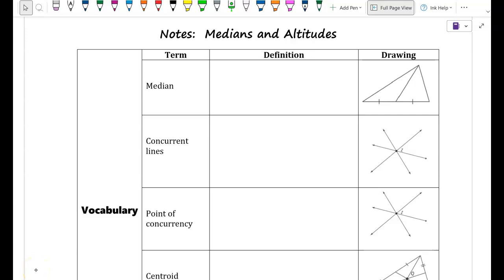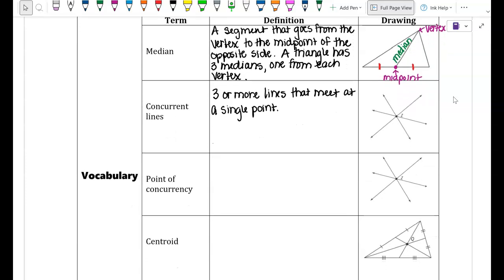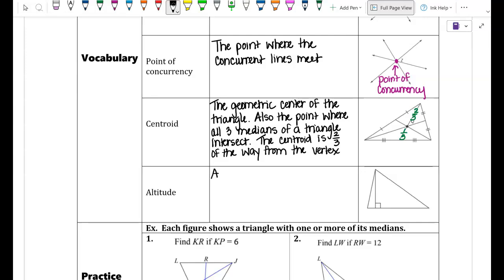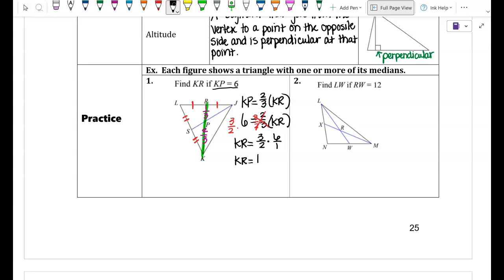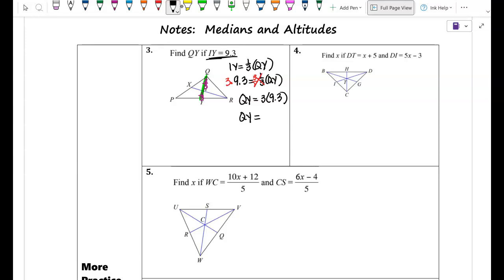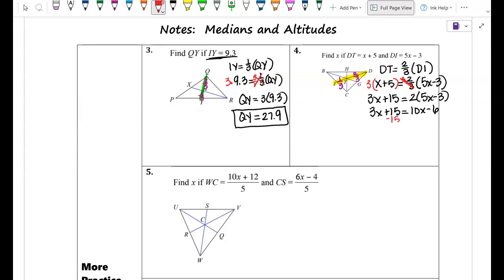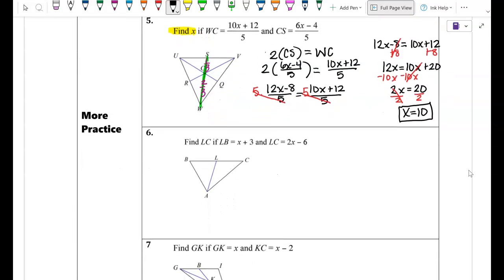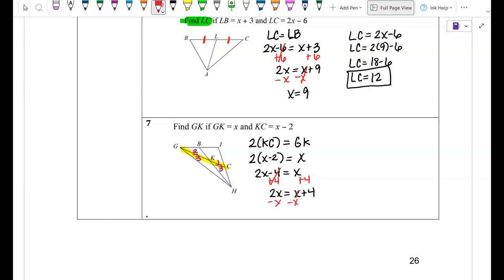M2 Notes: Medians and Altitudes (2024-2025)